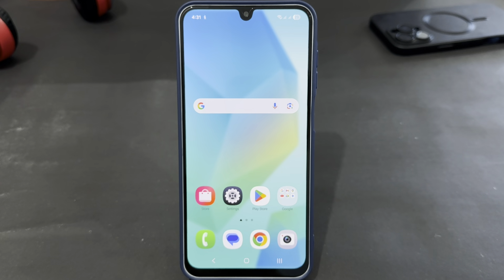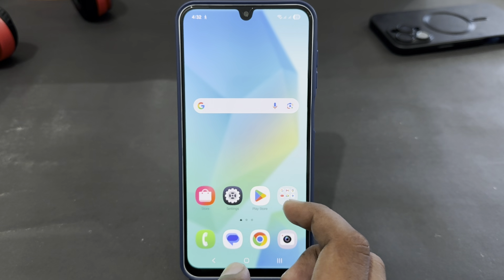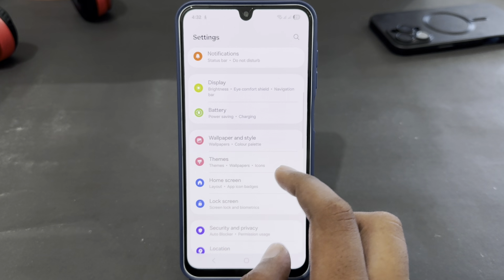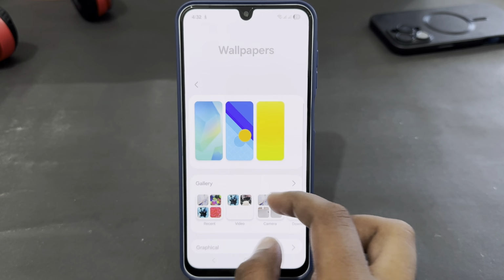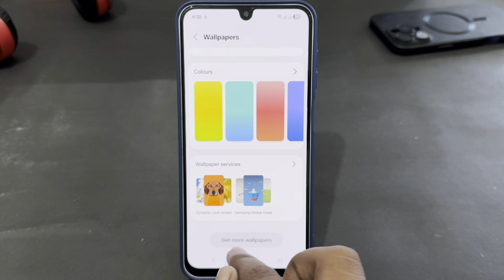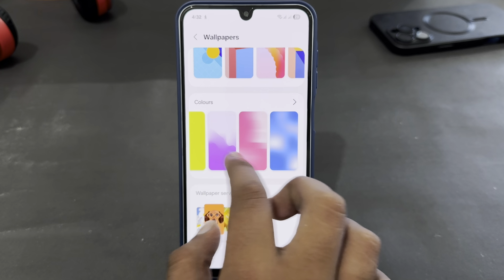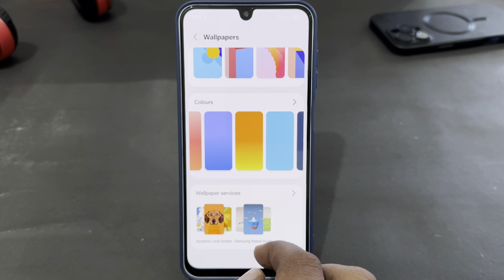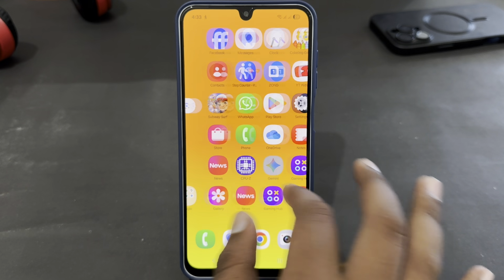How to Change Wallpaper on Any Samsung Phone – Easy Tutorial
Video Description:

Want to personalize your Samsung phone with a fresh new wallpaper? This easy tutorial shows you how to change the wallpaper on any Samsung device, whether it’s a Galaxy A series, S series, or other models.

Learn how to pick wallpapers from your gallery, use Samsung’s default options, and set different wallpapers for your home screen and lock screen. Perfect for beginners or anyone looking to refresh their phone’s look!

What you’ll learn:

How to access wallpaper settings on any Samsung phone

Choosing wallpapers from gallery or pre-installed options

Setting wallpapers for home screen, lock screen, or both

Tips for using live wallpapers

Make your Samsung phone truly yours with just a few taps!

Want me to help draft a script or thumbnail text for this?